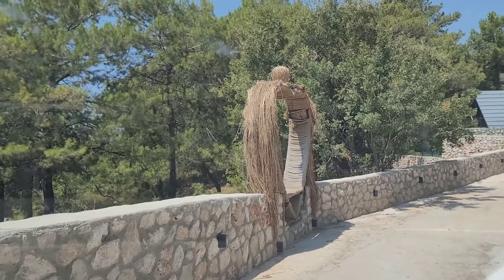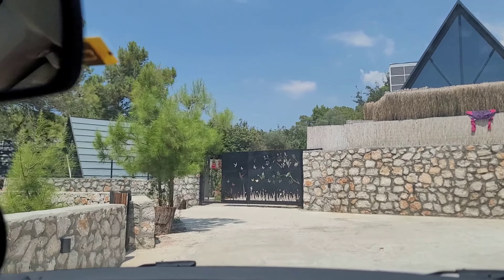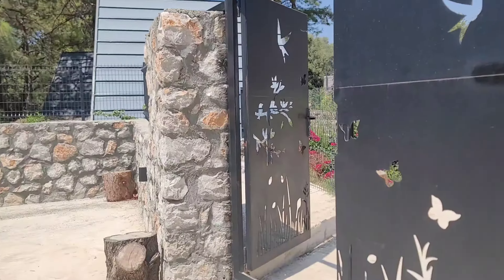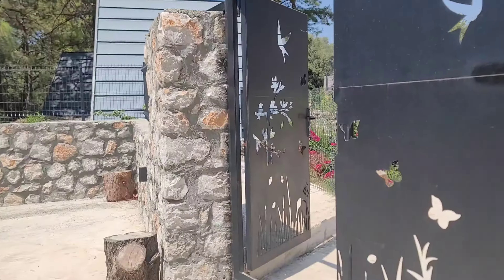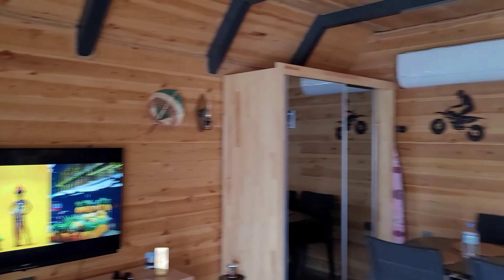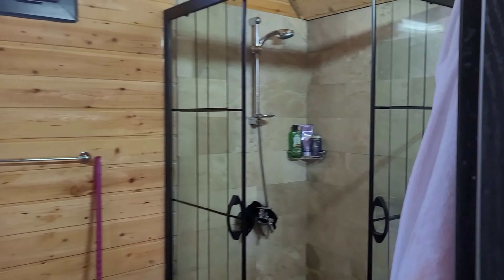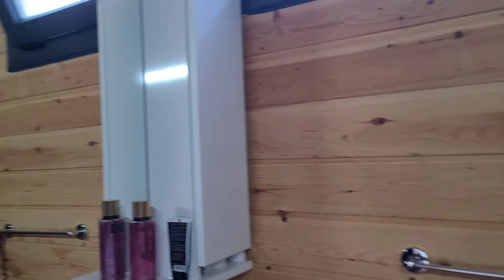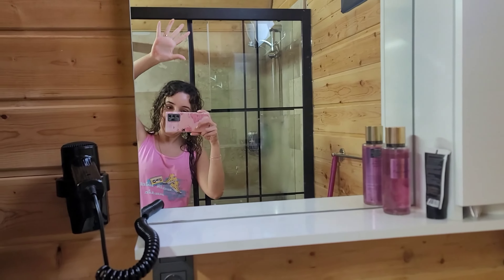The Best Bungalow in Fethiye Oludeniz for your Summer Vacation or Honeymoon 2024 Vlog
After my new experience in paragliding  .
We go to our bungalow that we rented 3 months ago for 4 days .
We rented this bungalow from Villa Kalkan it's an agent of rent Villa and houses there's many agents you can found and you can compared the price .
Her name Seahillfaralya:
Sea Hill Faralya Bungalov Villalar